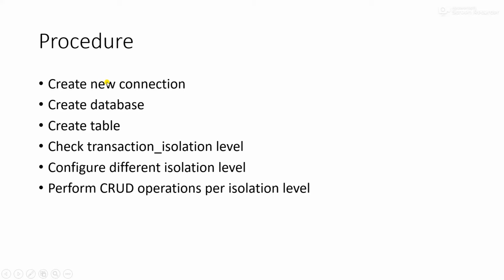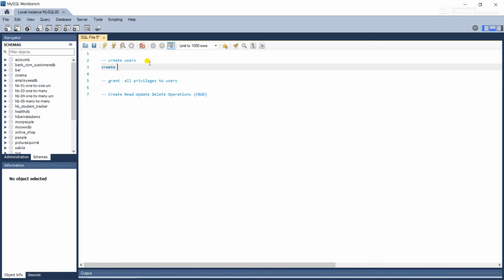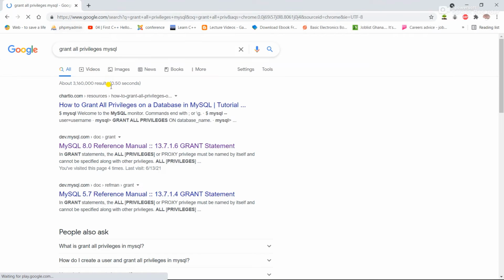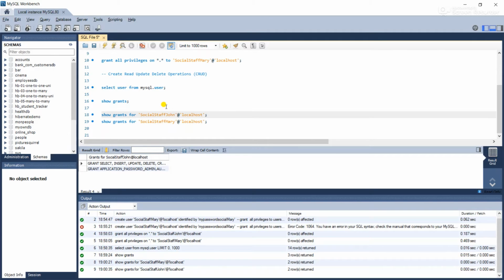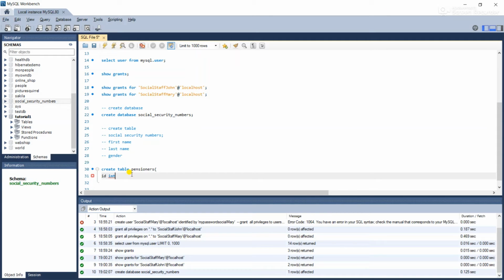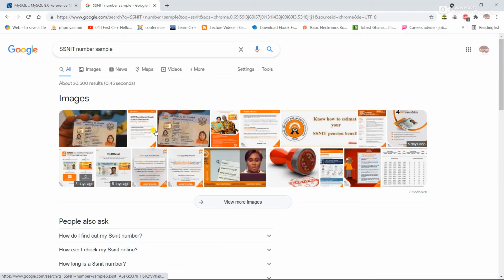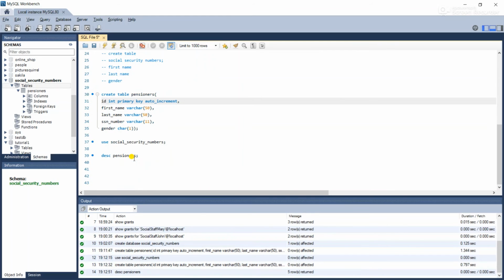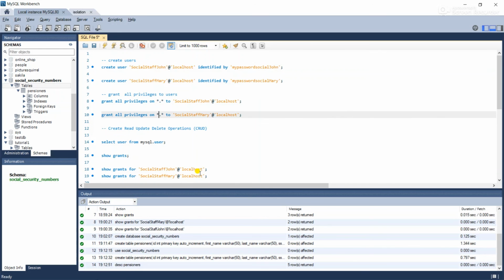Dynamic App Configuration: Database Prepwork - Ep2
In this CodeFilm, some database prep work is performed before the execution of our main objective.

Length of the video is due to its exhaustive technical appreciation and understanding.
[Patience to Watch & Listen]

Breakdown as follows:
04:44 - create users
07:50 - some technical tangle
10:03 - grant privileges
12:28 - show grants set
14:04 - create database
15:48 - create table
16:07 - database design concerns?
17:57 - KISS principle
20:15 - documentation as a companion.
26:32 - confirm successful user creation.
27:35 - confirm privileges set.